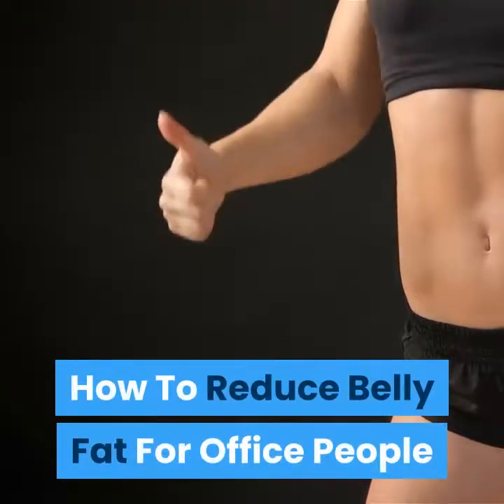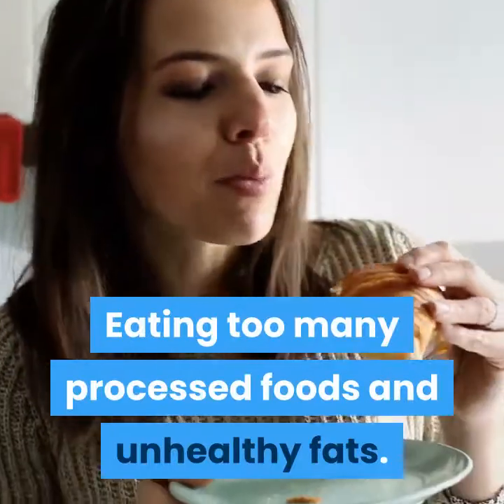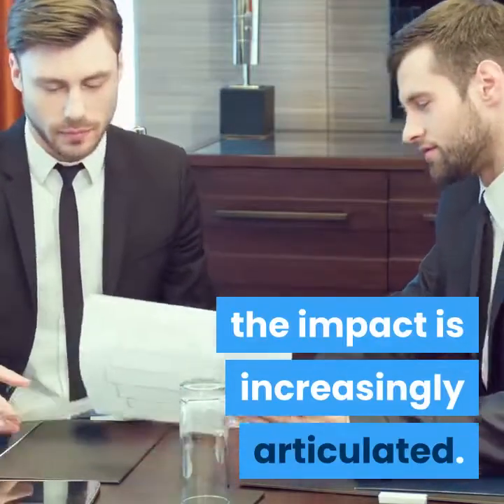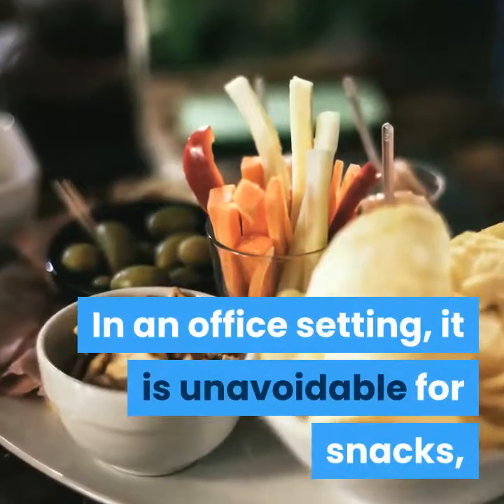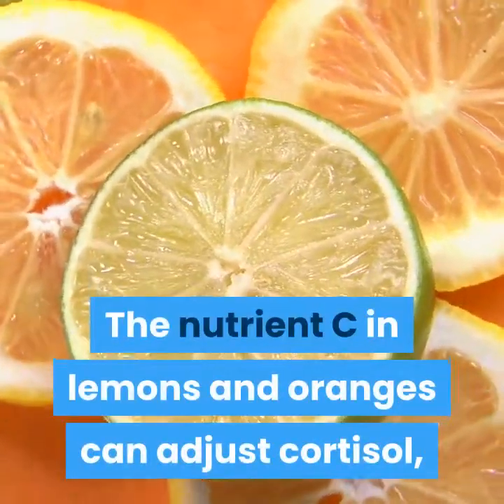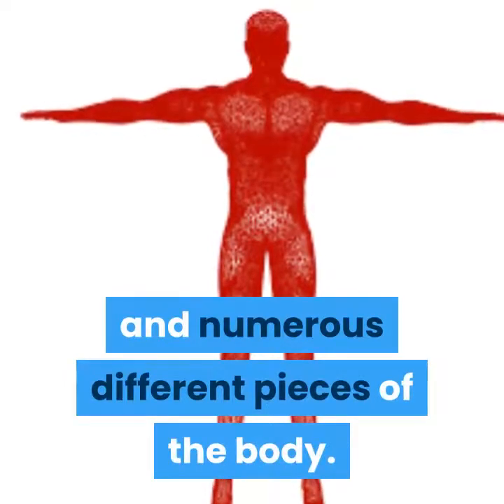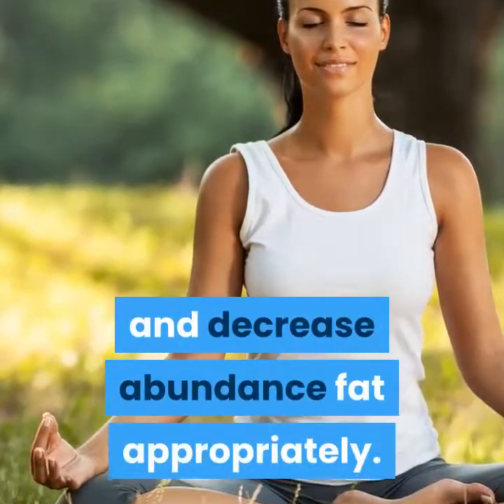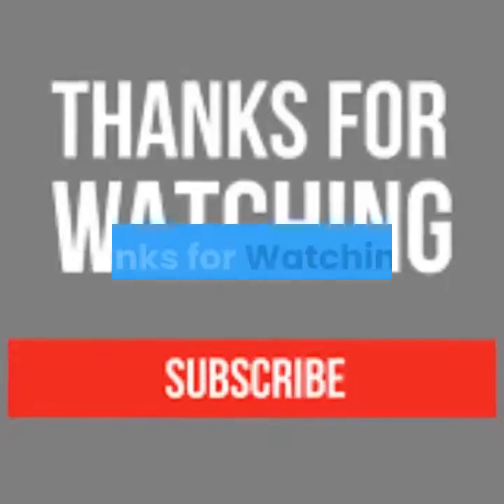How to lose Weight - Best ways to reduce belly fat for office people!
Click Here to know more about how to Get Belly Fat Quickly

Sitting at the desk for 8 hours continuously makes the belly fat. Do not worry. We will let you know how to reduce belly fat for office people to be more confident.

Stomach fat is constantly a cerebral pain for everybody, particularly the individuals who frequently need to sit in the workplace.

The idea of the work incompletely makes the use of the typical strategies for diminishing stomach fat incapable.

That is the reason you have to discover the explanation and how to lessen tummy fat for office individuals. Before applying powerful techniques for diminishing paunch fat, you have to comprehend the reason for gut fat...

 I hope you enjoy it and don’t forget to share your opinions with us.